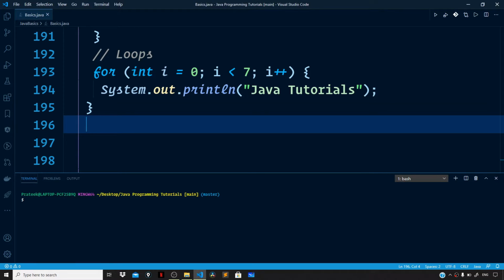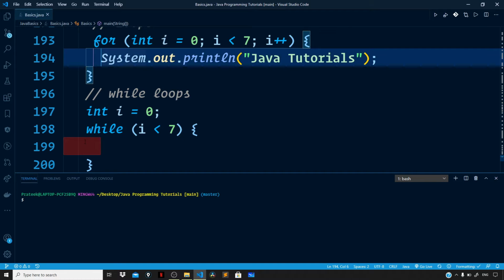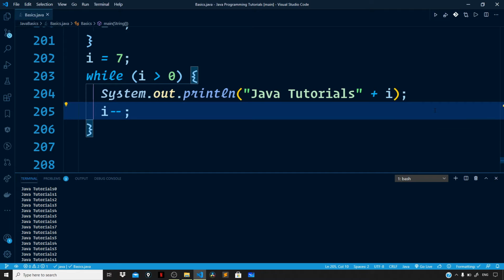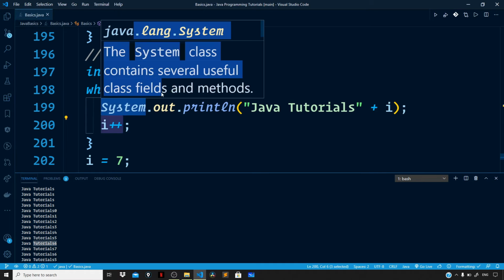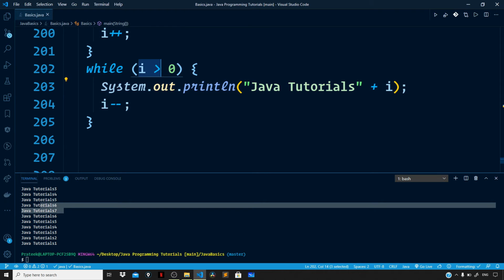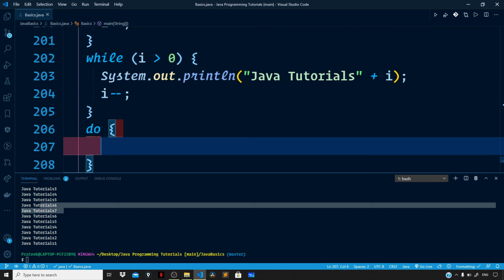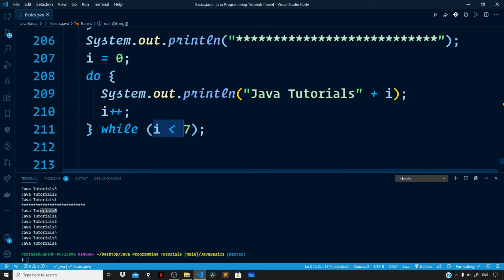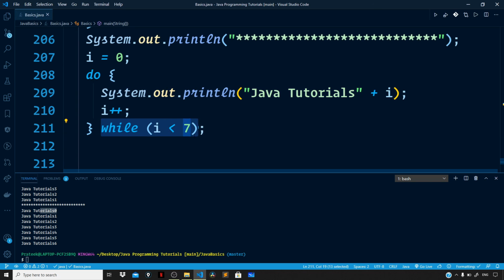Java Tutorials - Loops in Java (while & do...while loops) - #16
In this video, we will learn about Loops in Java. In the previous video we covered about the for loops and its syntax. In this video, we will learn about the while and do while loops, their syntax and the differences between the while and do while loops. The code for the video can be found on GitHub.